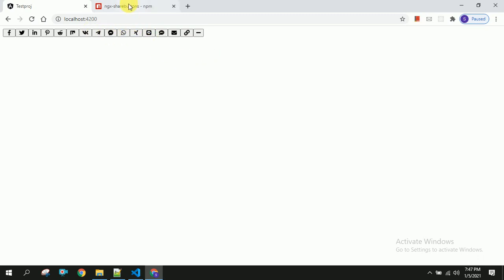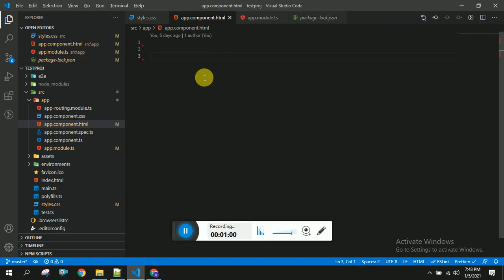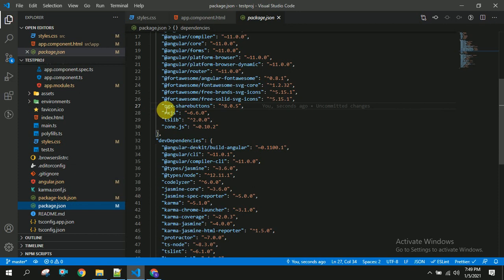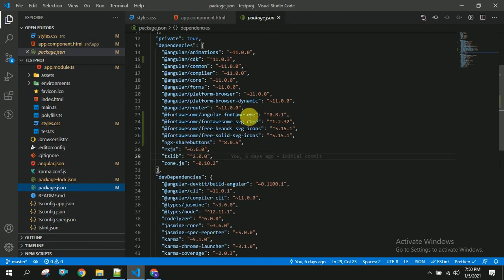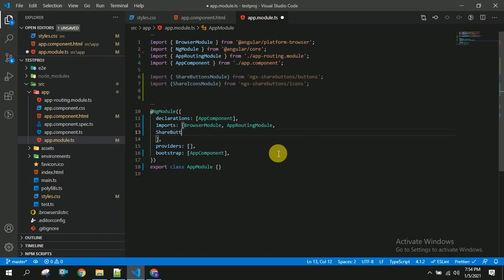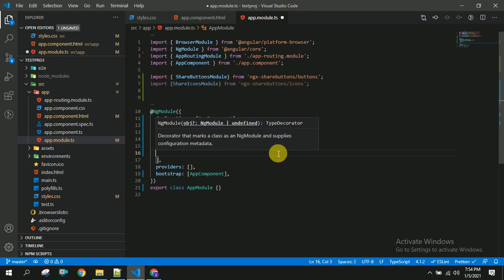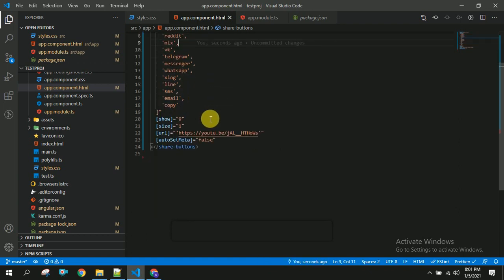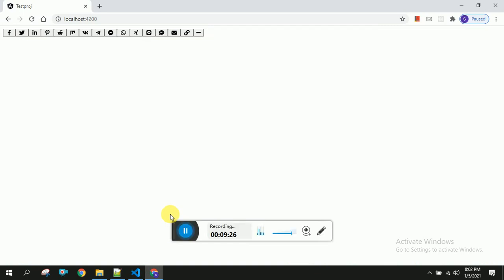Social Sharing in Angular 2021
In this video you will learn how to share url in angular application to different social media apps like fb,whatsapp etc.